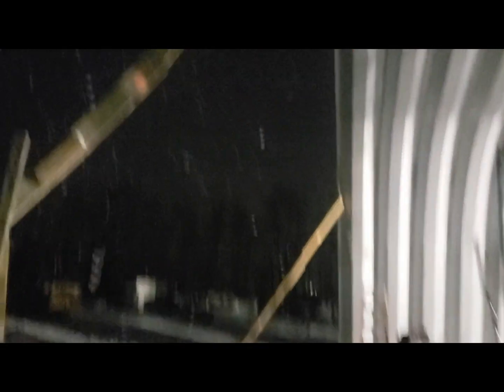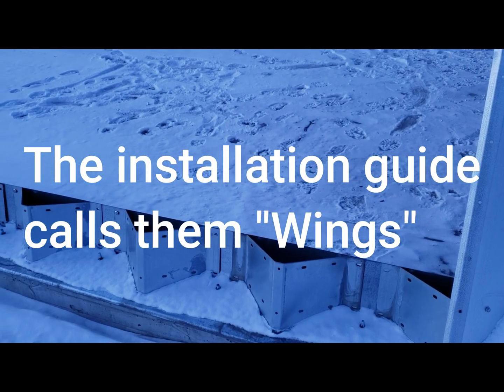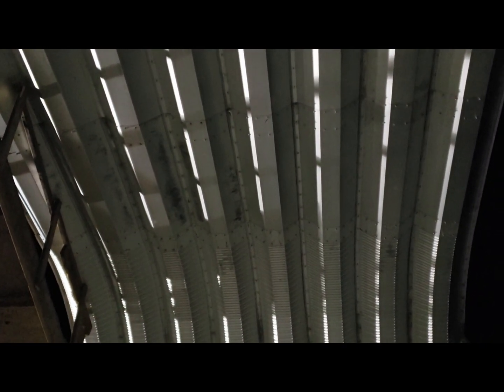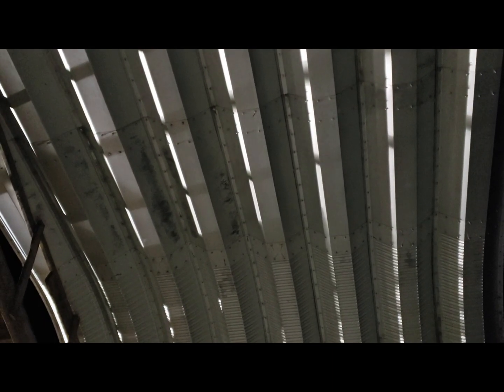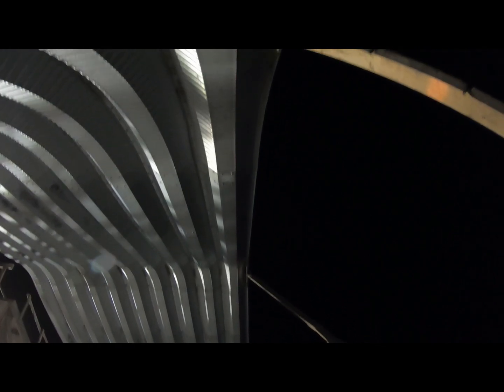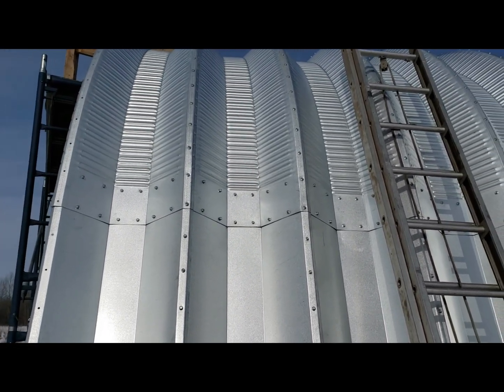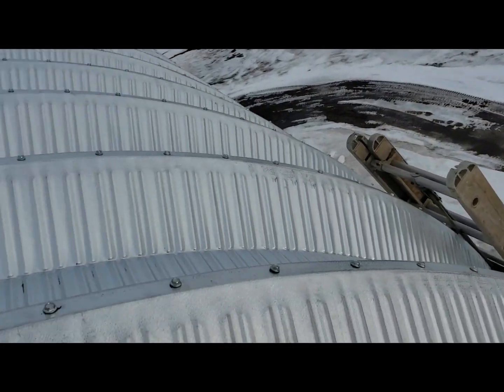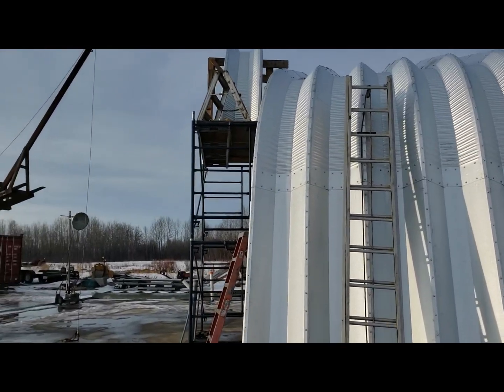Steel Arch Building, What I Learned pt. 2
Collection of video clips, issues & solution while erecting a steel arch building.